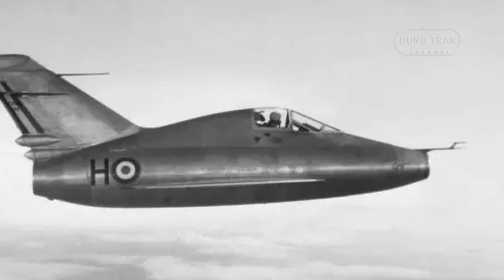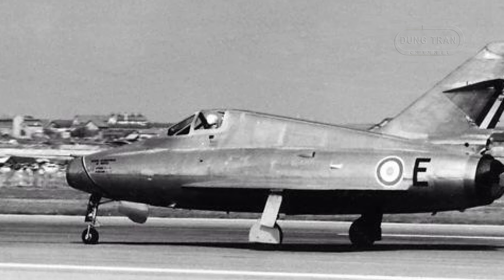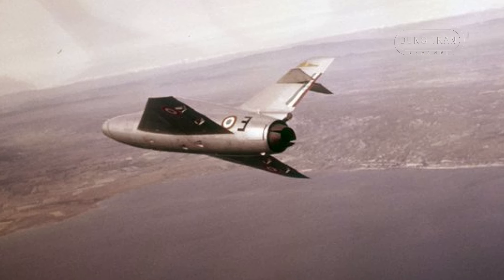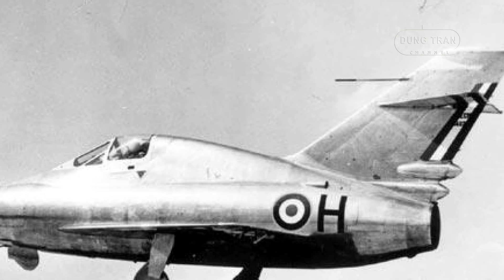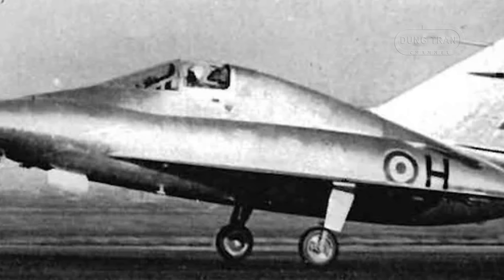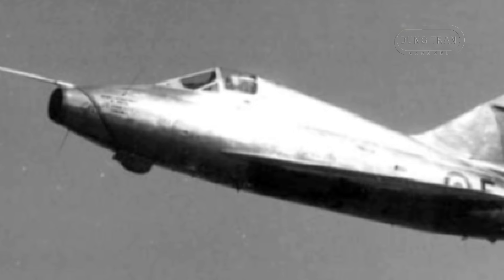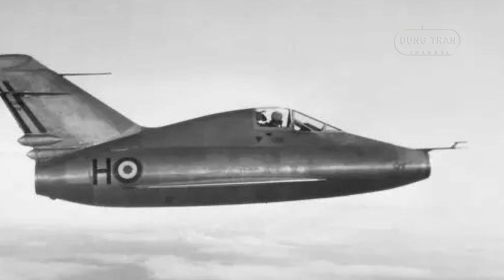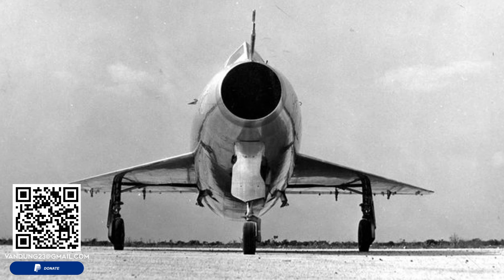Nord Gerfaut: France's Pioneering Supersonic Falcon - Breaking Mach 1 Without Afterburner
In this video, we explore the **Nord Gerfaut**, a groundbreaking French delta-wing experimental research aircraft named after the powerful gyrfalcon. Developed in the early 1950s, the Gerfaut played a pivotal role in post-war Europe's aviation advancements. As the first European aircraft to exceed Mach 1 in level flight without the use of an afterburner, it marked a major milestone in France's resurgence as a leader in aeronautical engineering.

Join us as we delve into how the Nord Gerfaut not only set the stage for future innovations but also provided invaluable data and experience that shaped the design of subsequent French military and research aircraft. Discover the story behind this remarkable aircraft and its significant contributions to aviation history.